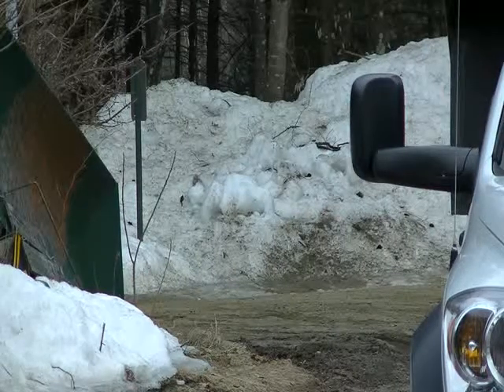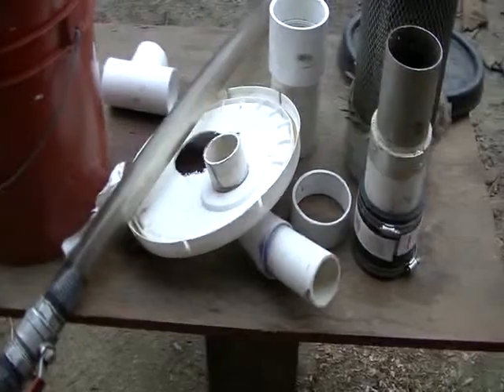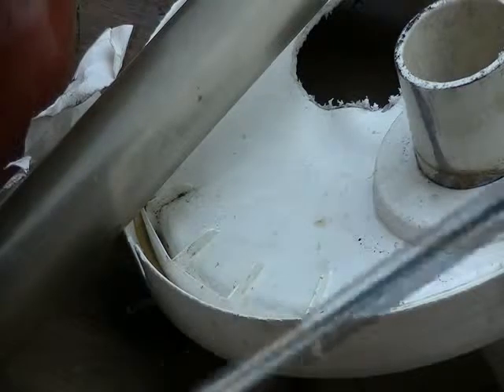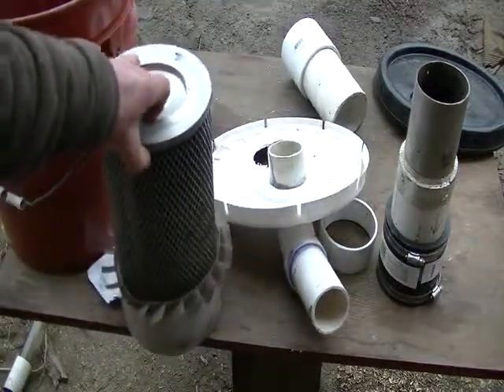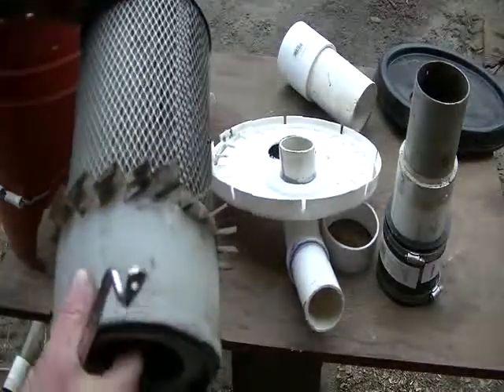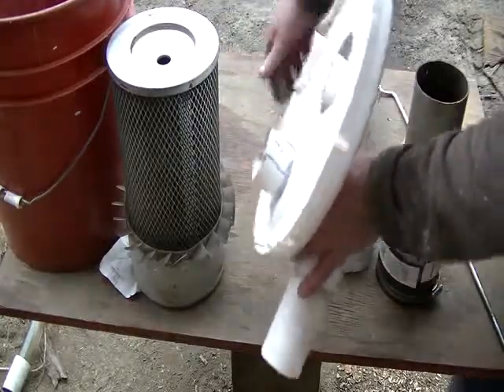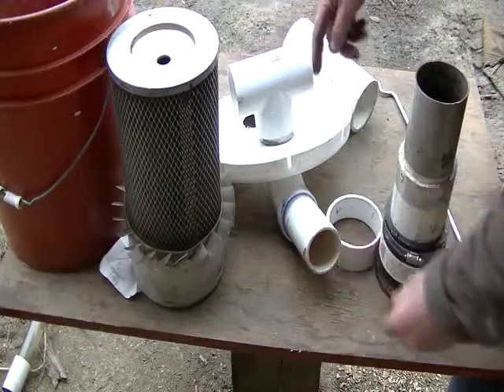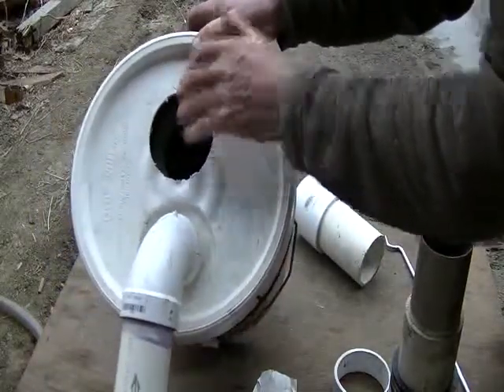A final woodgas filter idea.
In an effort to clean up the last bit of residue in the wood gas I cobbled up a final filter before the wood gas gets to the air/fuel mixing valve. All piping at the lid will be sealed with silicon . A trip to Lowes is next to find the reducers which will match the rest of the system. Now,, for some decent weather to try it out .